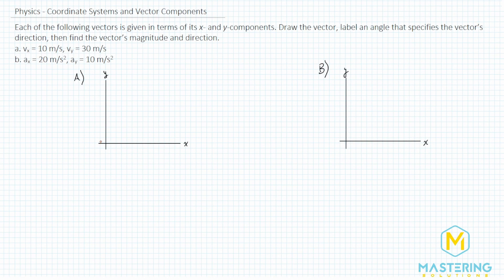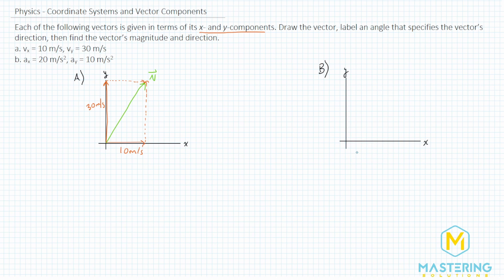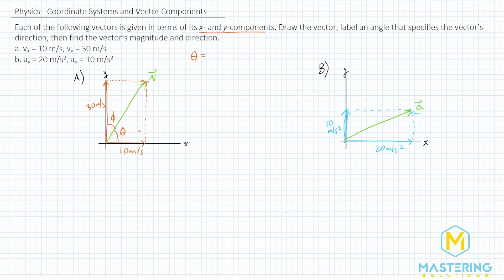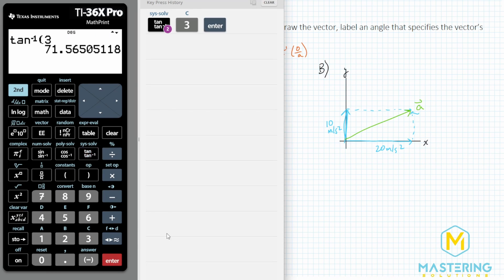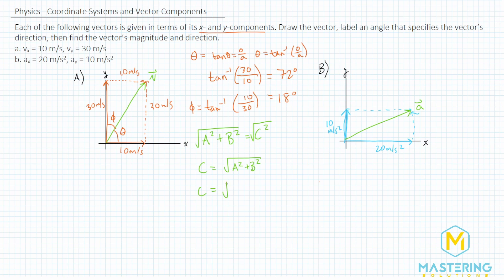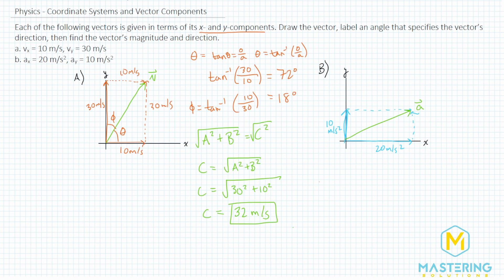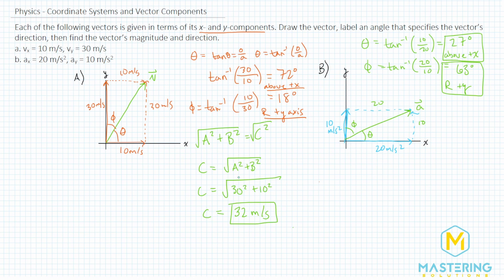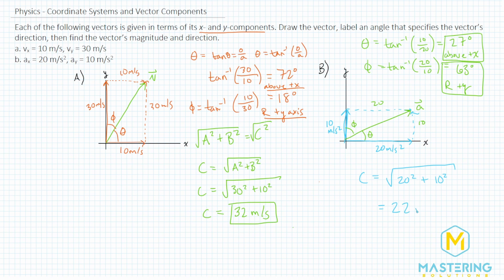3.12 Mastering Physics Solution-"Each of the following vectors is given in terms of its x- and y-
Mastering Physics Video Solution for problem #3.12 "Each of the following vectors is given in terms of its x- and y-components. Draw the vector, label an angle that specifies the vector’s direction, then find the vector’s magnitude and direction.
a. vx = 10 m/s, vy = 30 m/s
b. ax = 20 m/s2, ay = 10 m/s2"